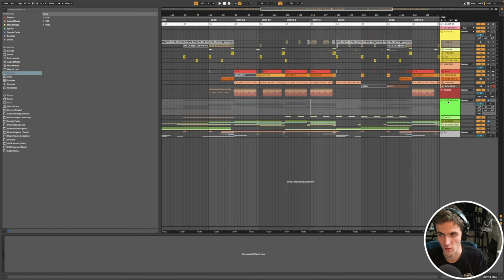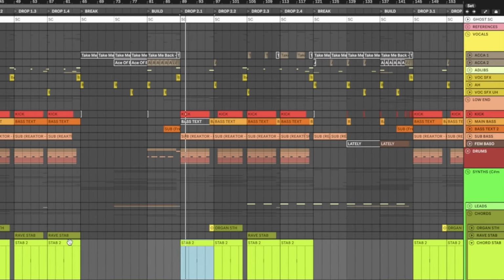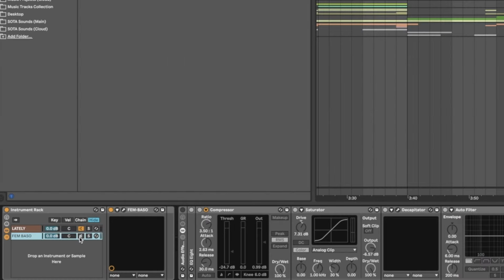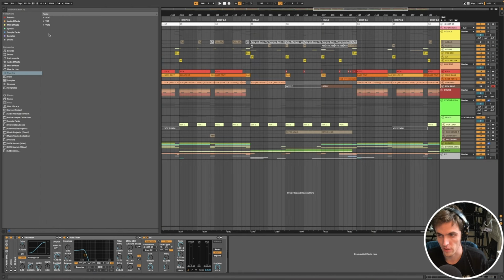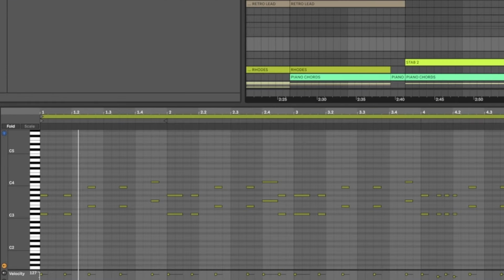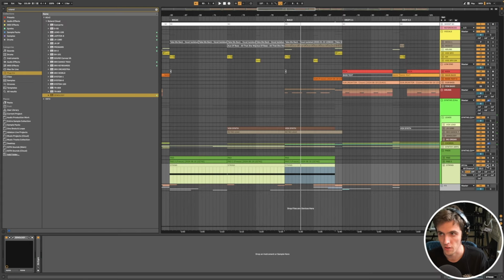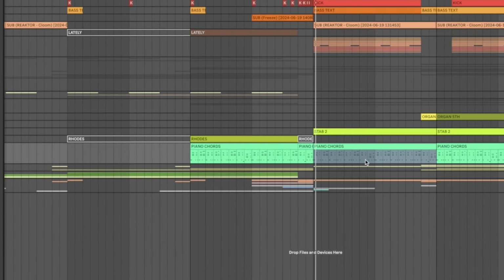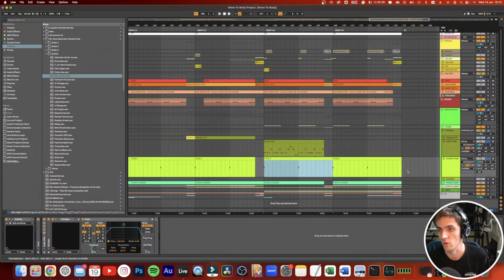My 6 Favourite Synth Plugins For 90s House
In this video, we're returning to our 90s house series with a deep dive into my top 6 go-to synths for emulating those classic 90s-inspired sounds that we’ve all come to love today. Here, I provide a quick overview of what these plugins are, which sounds are available, and my favourite use cases for each of them.

Chapters:
00:00 - Intro
00:55 - Meatbeats - Orbhits
02:39 - Meatbeats - FEM-BASO
05:26 - Roland Cloud - SRX Dance Trax & JV-1080
06:23 - Roland Cloud - Zenology
08:25 - Rob Papen - Blue 2
09:26 - KORG - M1
10:31 - Wavosaur - Rave Generator 2 (FREE SAMPLE PACK)
11:50 - Outro